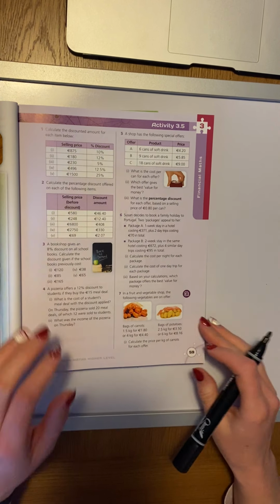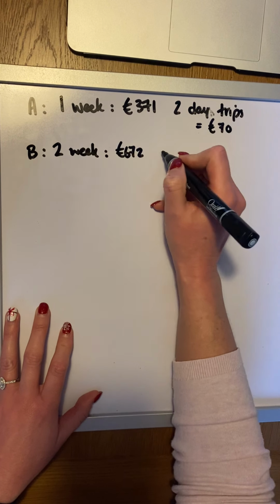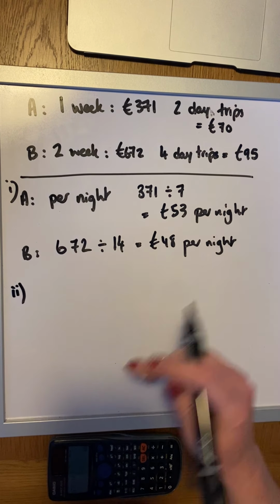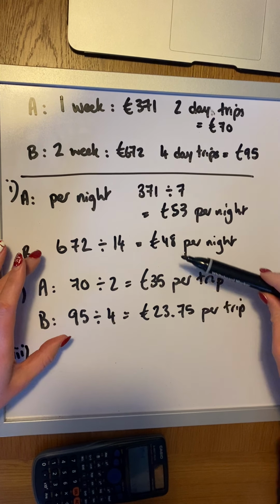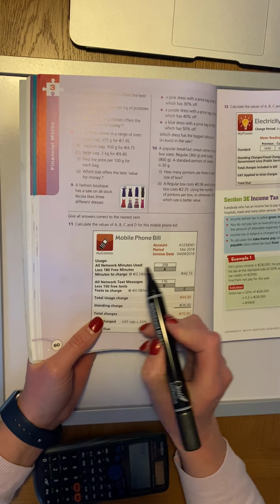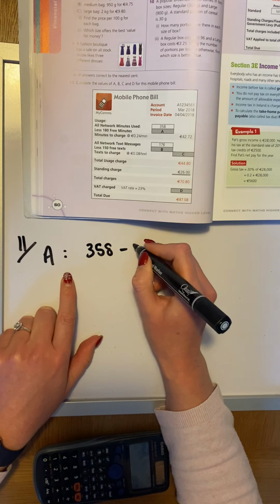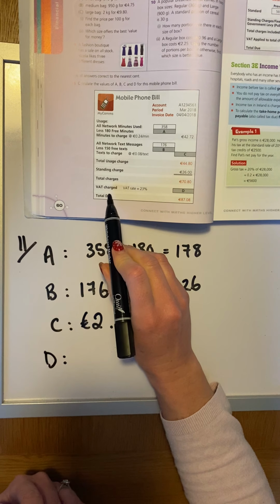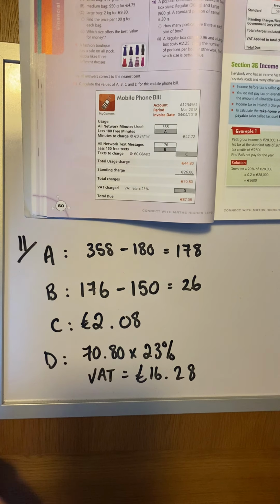Value for Money and Bills